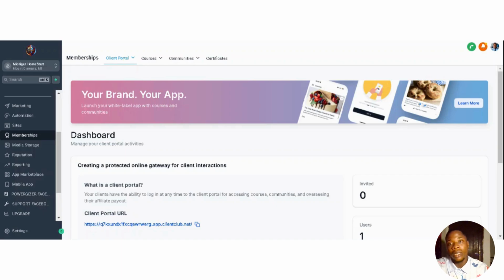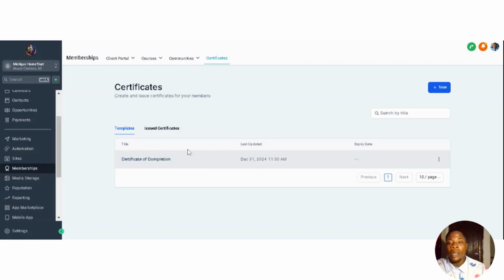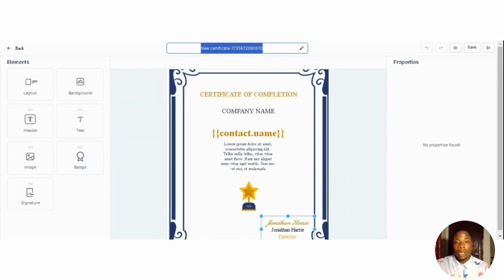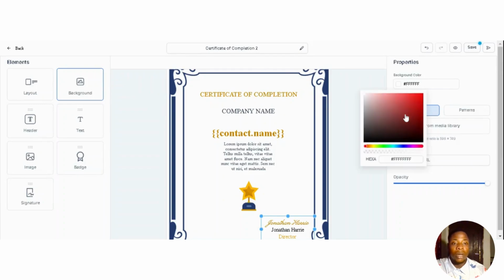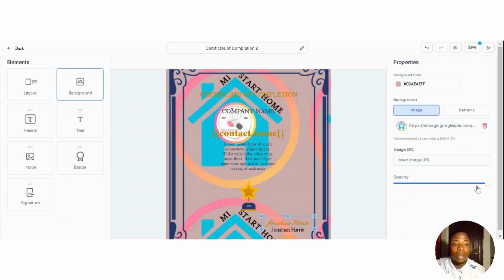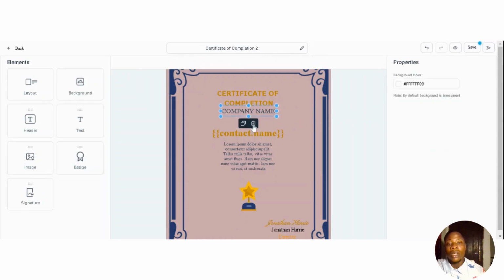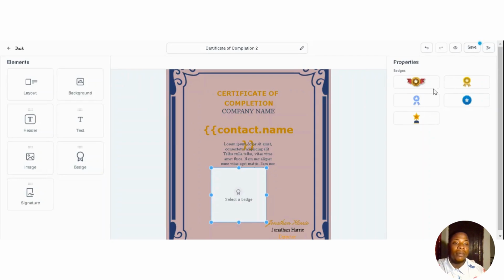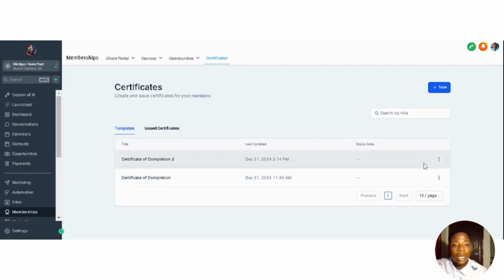How to Create a Certificate in POWERGIZER CRM Step-by-Step Tutorial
Welcome to this comprehensive tutorial on creating certificates in 𝗣𝗢𝗪𝗘𝗥𝗚𝗜𝗭𝗘𝗥 𝗖𝗥𝗠! Whether you're an educator, business professional, or organization leader, this video will show you how to design, generate, and distribute certificates with ease.

𝗪𝗵𝗮𝘁 𝗬𝗼𝘂’𝗹𝗹 𝗟𝗲𝗮𝗿𝗻 𝗶𝗻 𝗧𝗵𝗶𝘀 𝗩𝗶𝗱𝗲𝗼:
1️⃣ Logging into POWERGIZER CRM
2️⃣ Navigating to the Certificate Management section
3️⃣ Customizing your certificate design
4️⃣ Generating and previewing your certificate
5️⃣ Sending or distributing certificates effortlessly

𝗪𝗵𝘆 𝗨𝘀𝗲 𝗣𝗢𝗪𝗘𝗥𝗚𝗜𝗭𝗘𝗥 𝗖𝗥𝗠 𝗳𝗼𝗿 𝗖𝗲𝗿𝘁𝗶𝗳𝗶𝗰𝗮𝘁𝗲𝘀?
Easy-to-use tools
Customizable templates
Streamlined certificate creation and distribution

𝗣𝗲𝗿𝗳𝗲𝗰𝘁 𝗳𝗼𝗿:
Course and training completion certificates
Employee recognition awards
Professional certifications